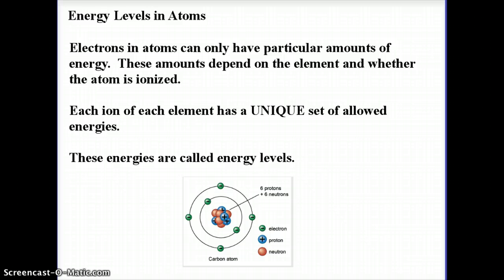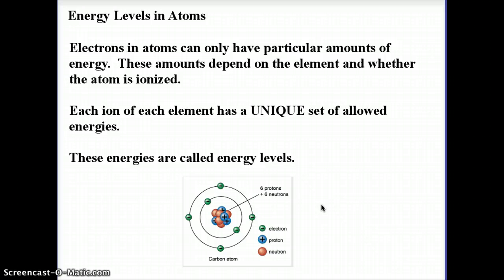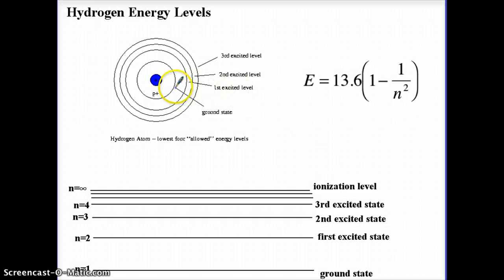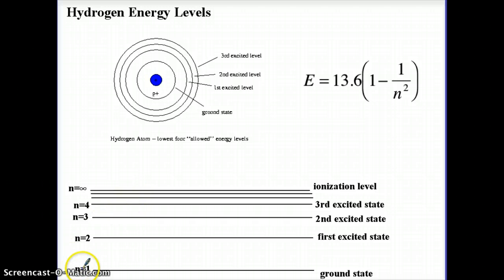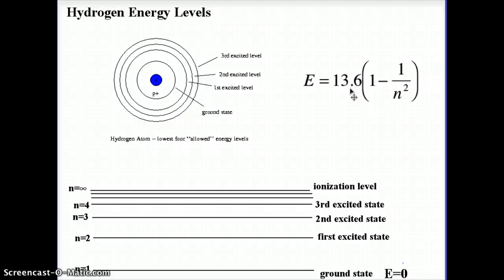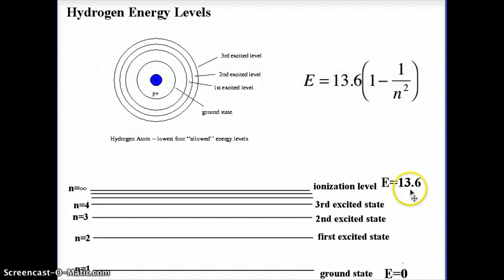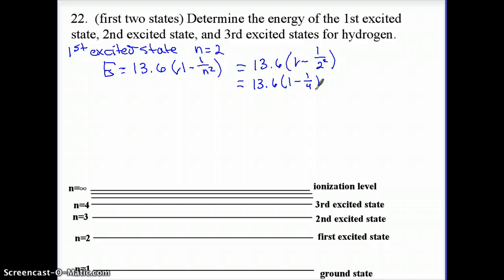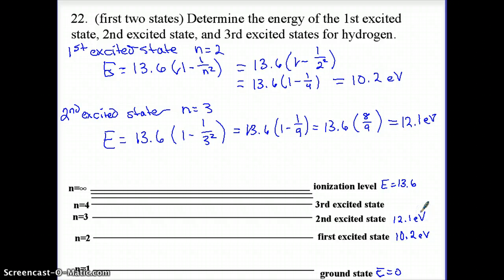Astronomy: The Energy Levels of Hydrogen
Calculating the energies of electrons in hydrogen atoms